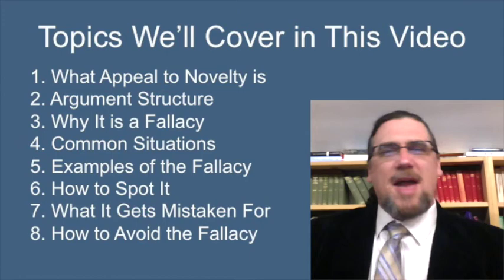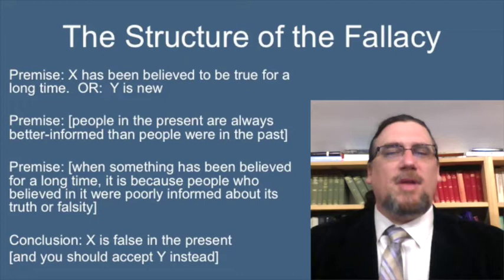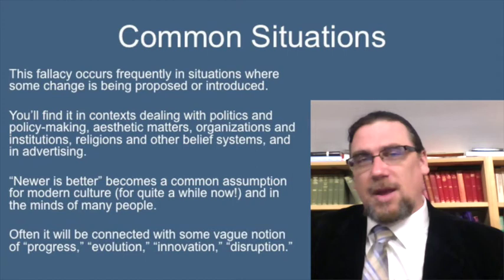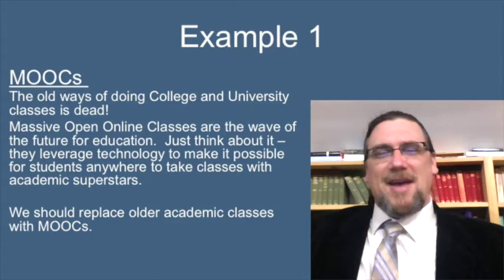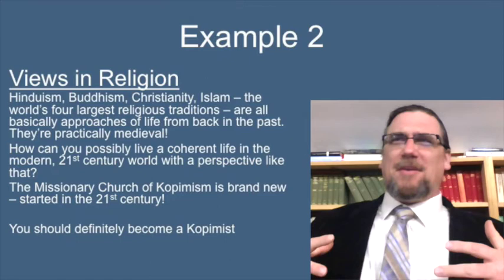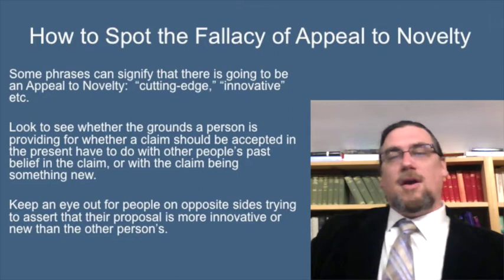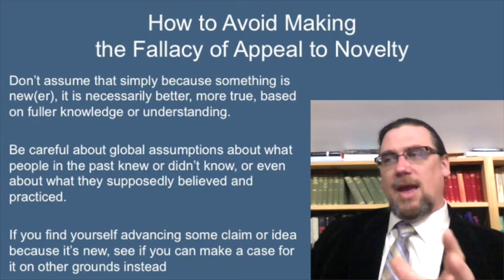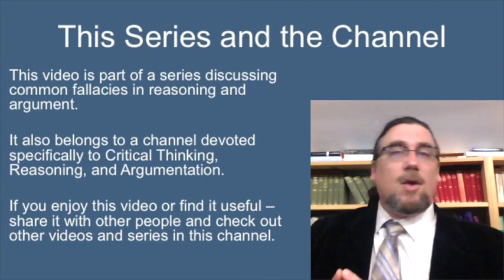Critical Thinking: The Fallacy of Appeal to Novelty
This video is designed to help students, lifelong learners and professionals understand the Fallacy of Appeal to Novelty -- a common mistake in reasoning and argument.

In this video, I discuss what the fallacy is, map out its basic structure, point out what goes wrong with reasoning in the fallacy, examine three easy-to-understand examples, and give you advice about how to spot and avoid the fallacy.

This is part of a whole series of videos discussing common fallacies.  To see the whole series, you can

Intro music is YouTube's public domain mp3, "Keep It Tight," by John Deley.

Gregory B. Sadler is the president and co-founder of ReasonIO. The content of this video is provided here as part of ReasonIO's mission of putting philosophy into practice -- making complex philosophical texts and thinkers accessible for students and lifelong learners. If you'd like to make a contribution to help fund Dr. Sadler's ongoing educational projects, you can